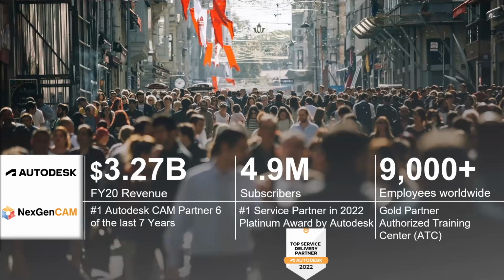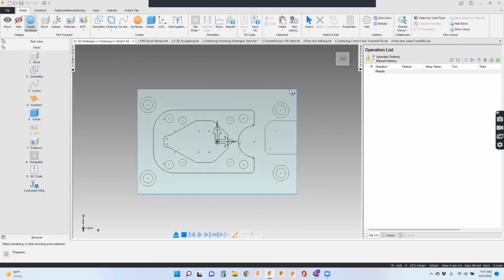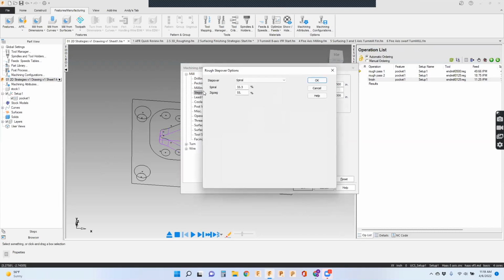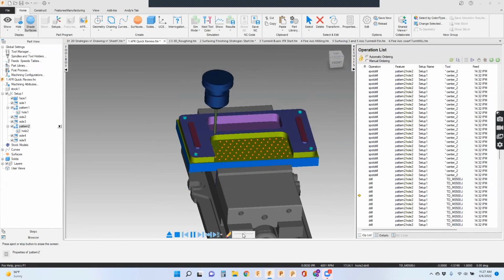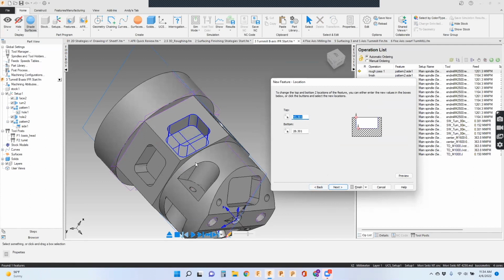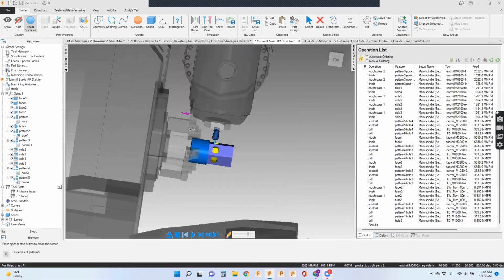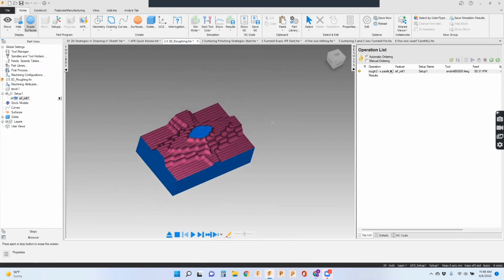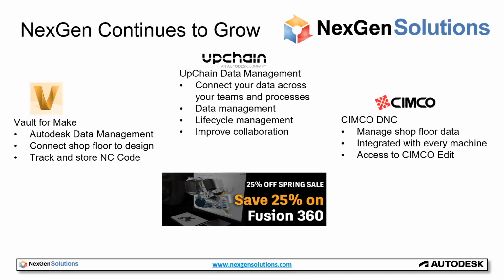Automated CAM with Built-In Intelligence to Reduce Programming Times | Webinar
FeatureCAM automates CAM programming with automatic and interactive feature recognition technology for faster part production. Knowledge-based programming helps you intelligently program a comprehensive range of CNC applications, including mills, multitasking turning centers, Swiss-type lathes, and wire EDMs